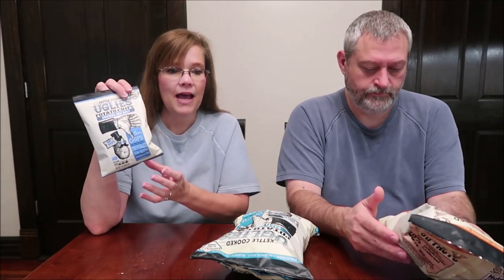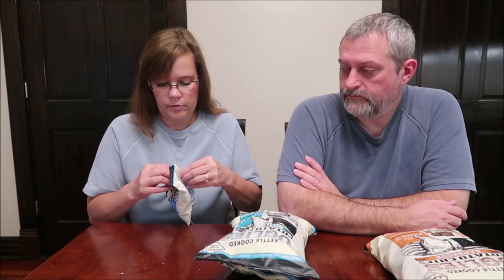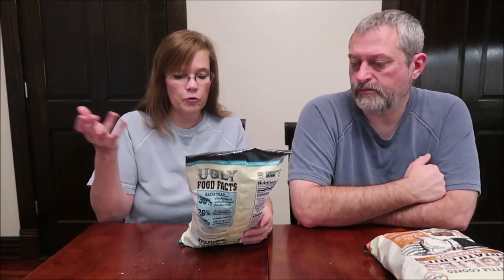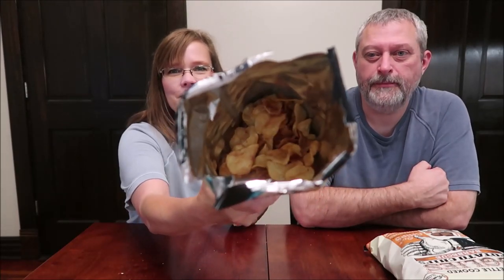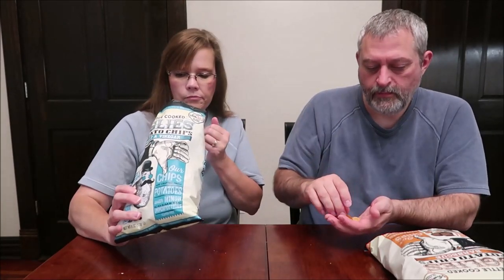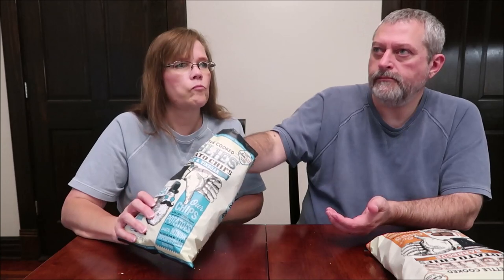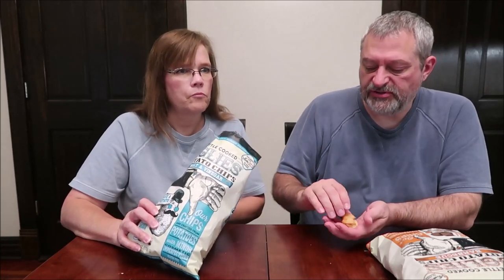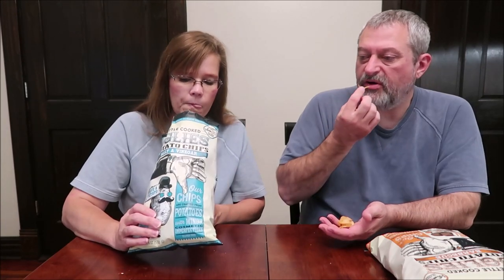Kettle Cooked Uglies Potato Chips: Barbecue, Original Sea Salt, Salt & Vinegar Review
This is a taste test/review of the Kettle Cooked Uglies Potato Chips in three flavors including Barbecue, Original Sea Salt, and Salt & Vinegar. They were bought at The Fresh market.
* The Barbecue were $2.50. 1 oz. (28g/about 15 chips) = 140 calories
* The Original Sea Salt were 75 cents. 1 oz. (28g/about 16 chips) = 140 calories
* The Salt & Vinegar were $2.50. 1 oz. (28g/about 15 chips) = 130 calories